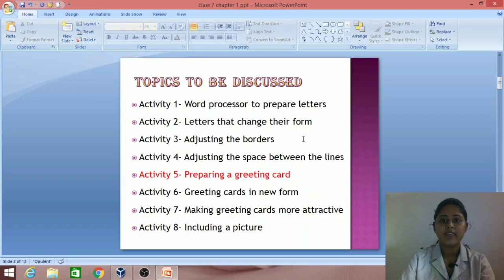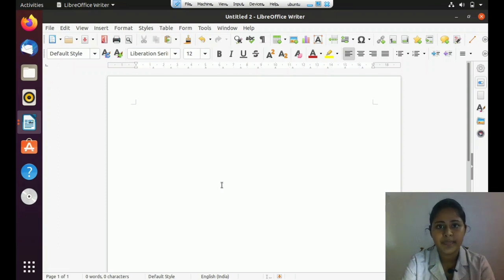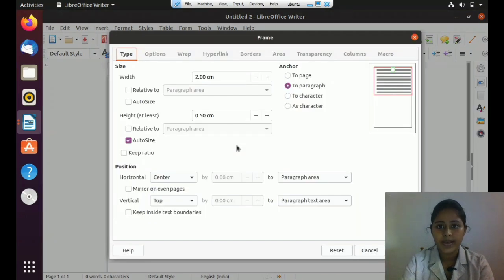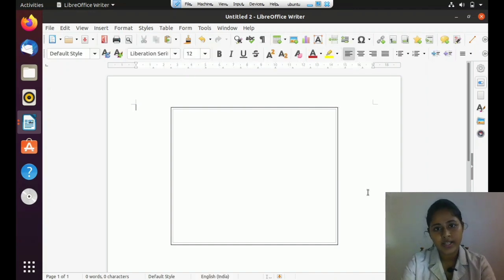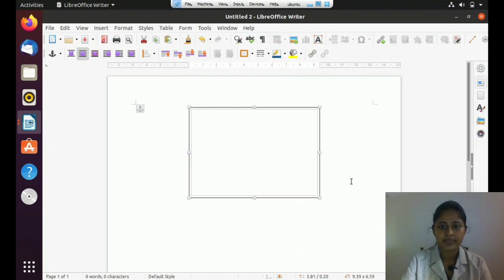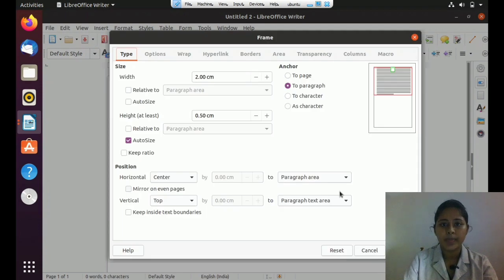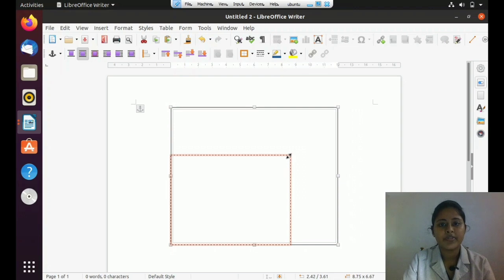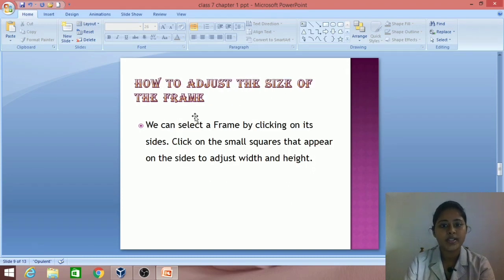ICT Class 7 Video 3